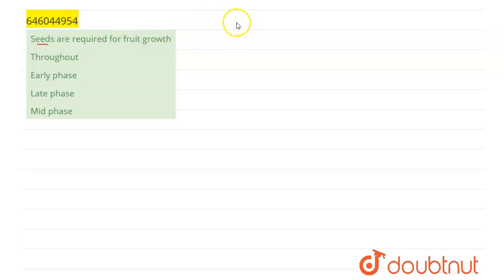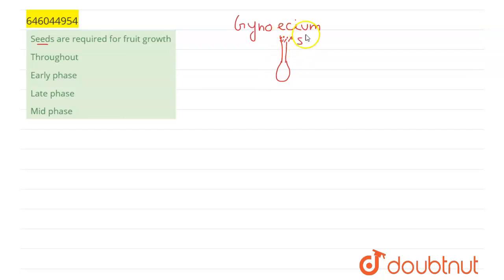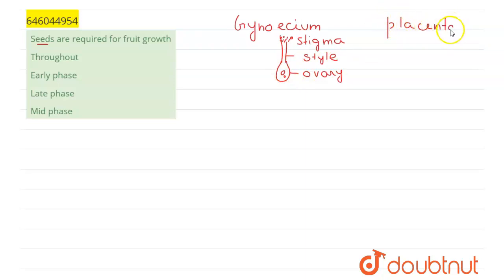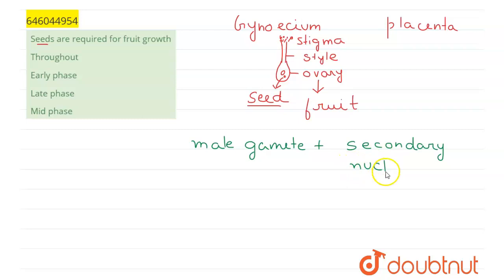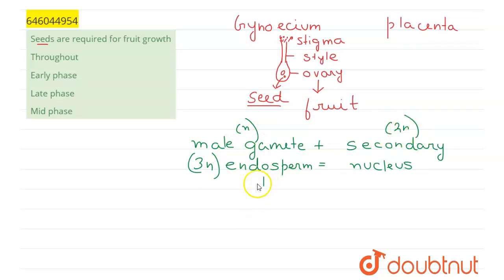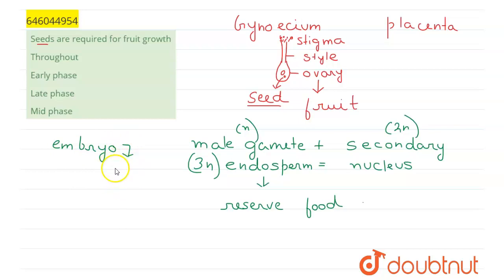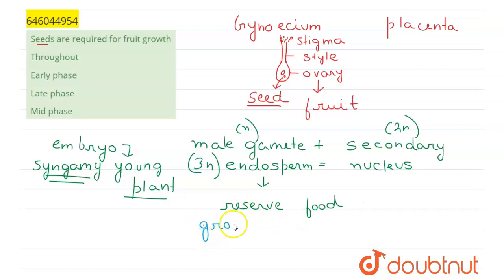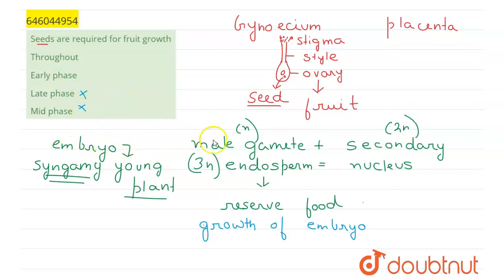Seeds are required for fruit growth | 12 | BIOLOGY | DINESH PUBLICATION ENGLISH | Doubt...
Seeds are required for fruit growth
Class: 12
Subject: BIOLOGY
Chapter: SEEDS
Board:NEET

👉 Have Any Query? Ask Us.